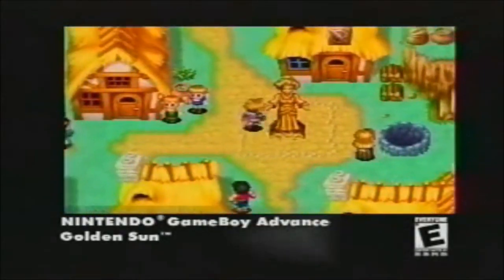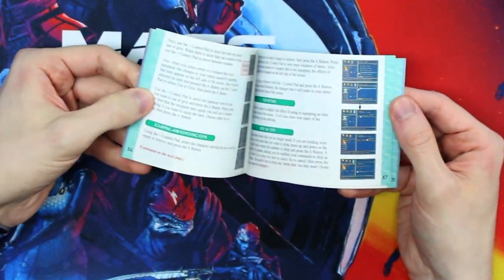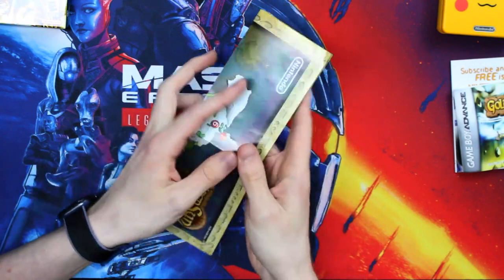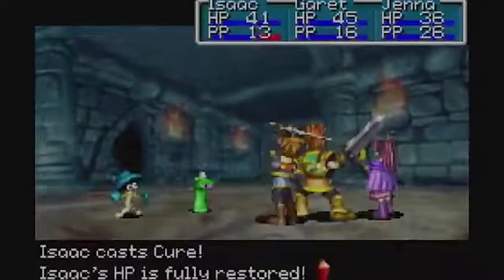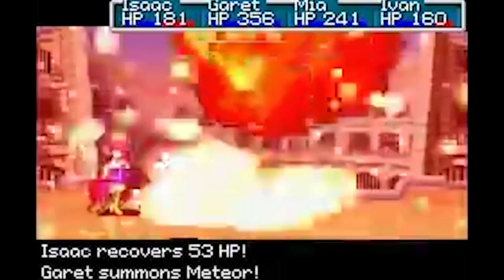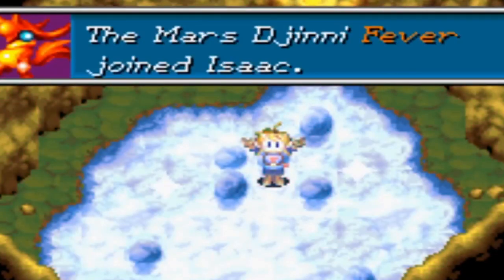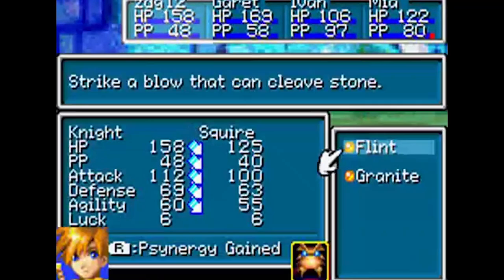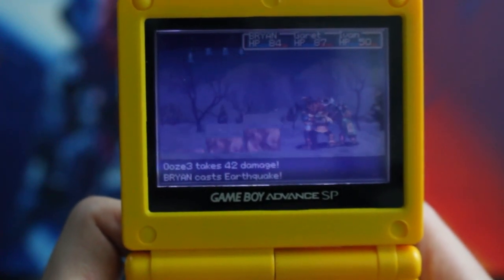Golden Sun - 20 Years Later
2021 is the 20 year anniversary of Golden Sun. Golden Sun serves as one of the defining exclusive RPGs for the platform boasting console like quality with surprising depth. In today's Retro Rebound, we bounce back to this gem and celebrate all of its highs and lows.